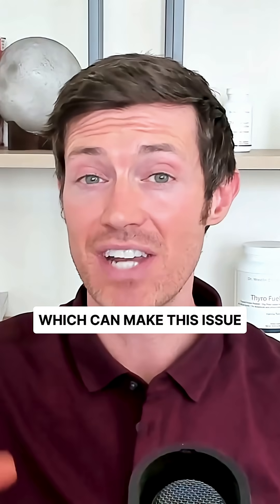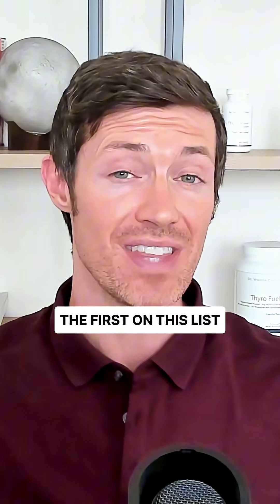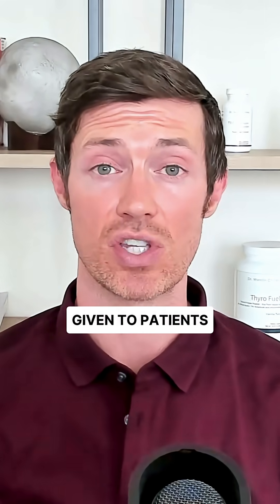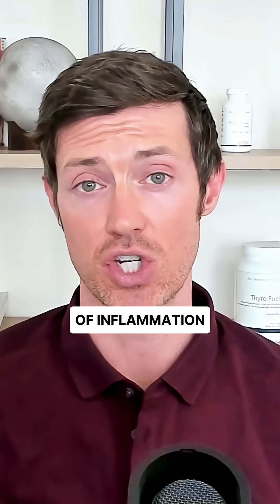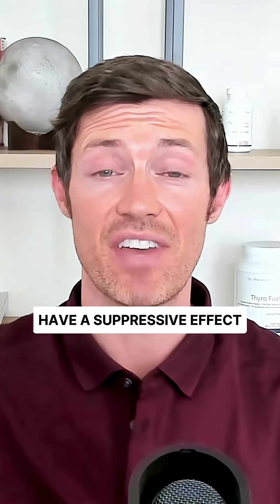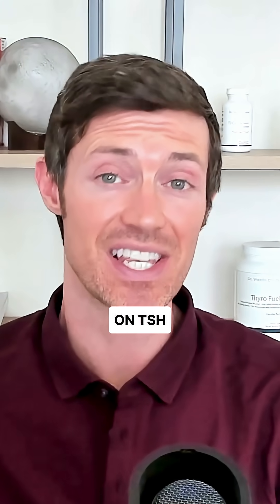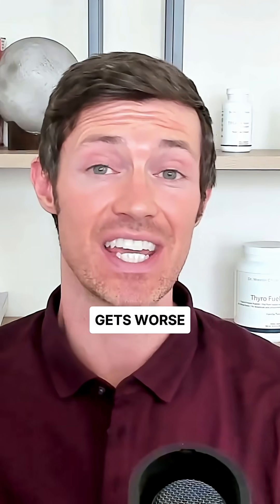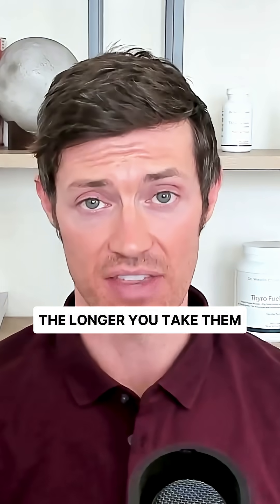Rx Meds That Block the Brain-Thyroid Connection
Some drugs block TSH production, silencing the signal from your brain to your thyroid gland. Even with a healthy thyroid, these meds can cause symptoms.

What to know:

• TSH is your brain’s signal to your thyroid
• Steroids suppress TSH, especially with long-term use
• Dopamine agonists used for Parkinson’s can reduce TSH levels
• Low TSH = low thyroid hormone production

Always check how your medications may impact your thyroid function.